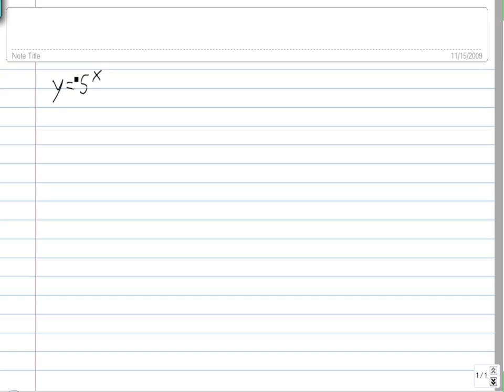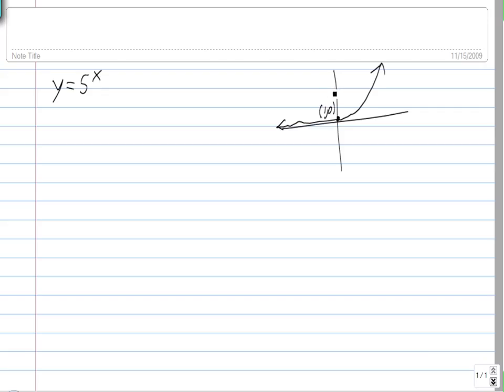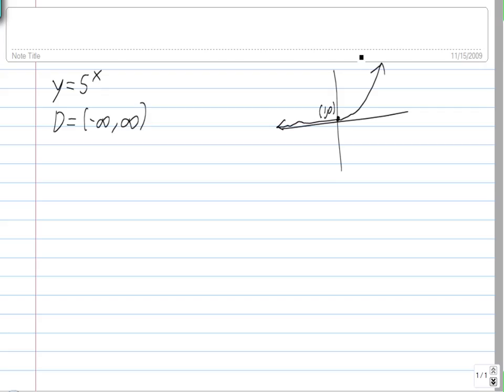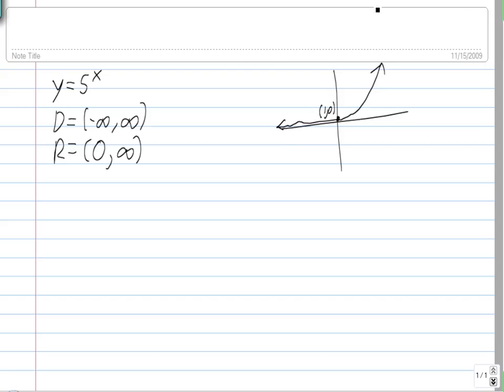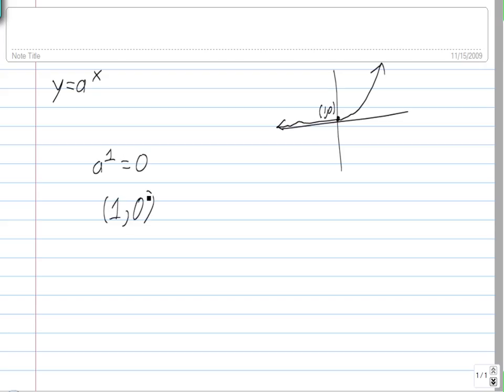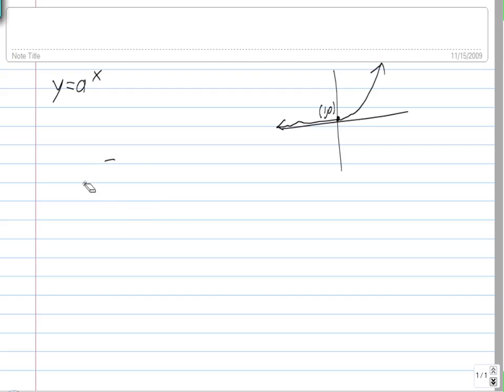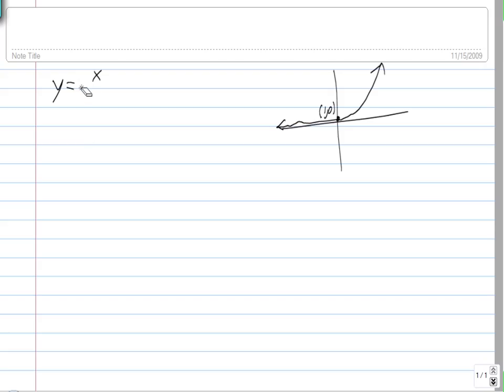Test 3 Questions 1-4